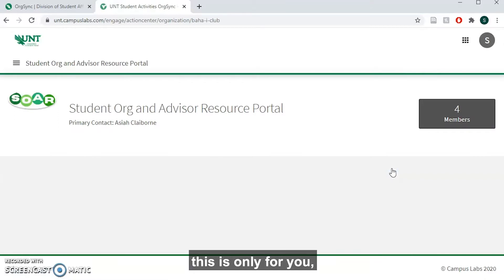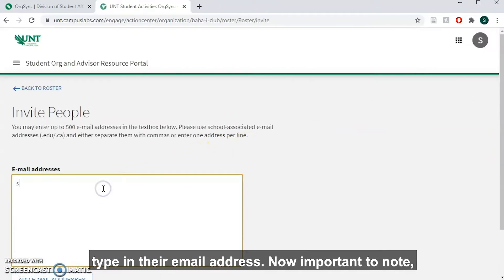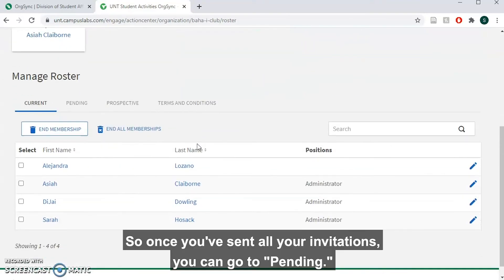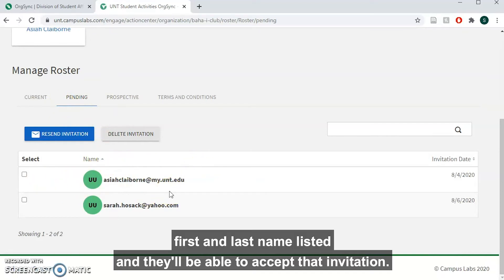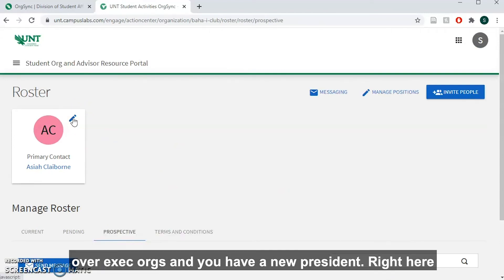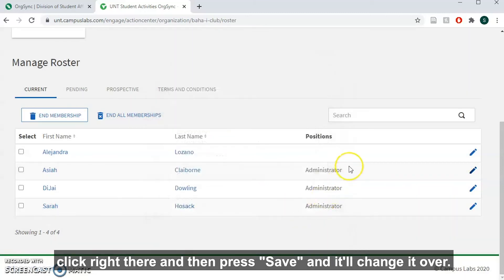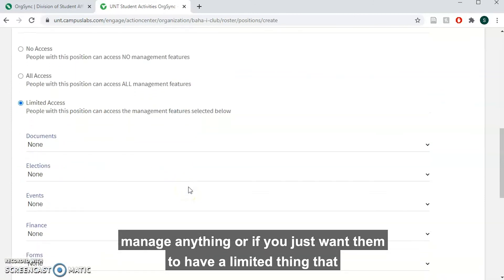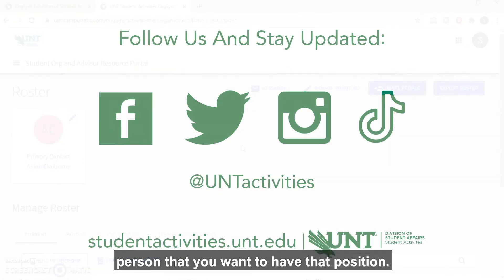Update Your Org Roster in OrgSync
Want to know how to get connected at UNT? Here's how!

Get connected through UNT Student Activities (SAC)!

Like and sub to show love!